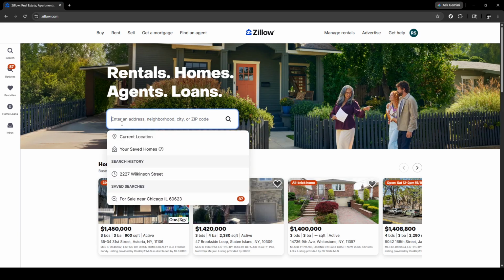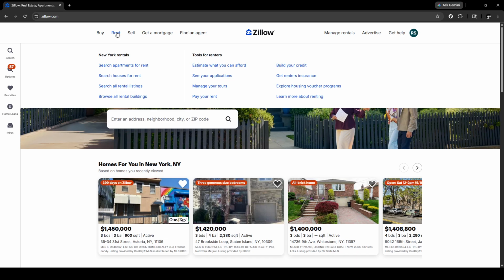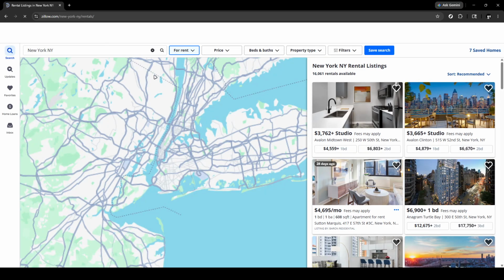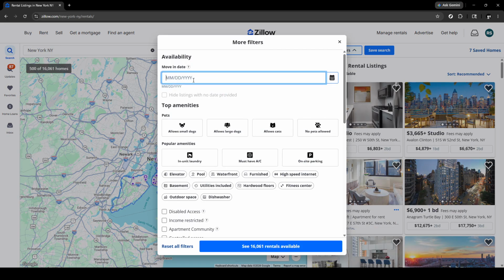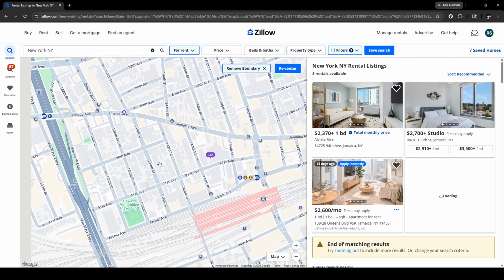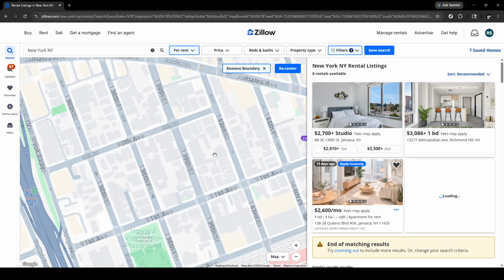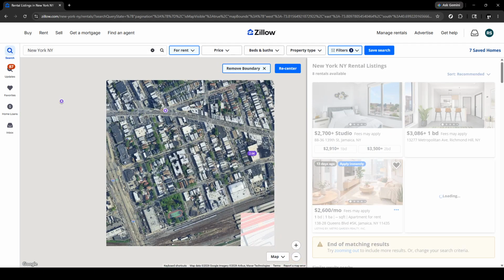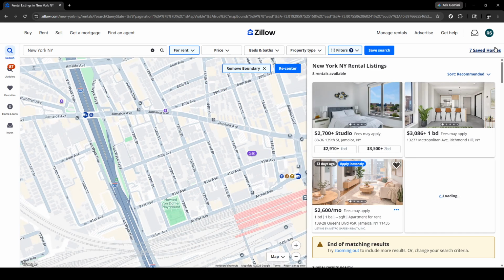How To Use Zillow To Find Deals In Zillow [2026 Full Guide]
In today's video we cover How To Use Zillow To Find Deals In Zillow [2026 Full Guide]